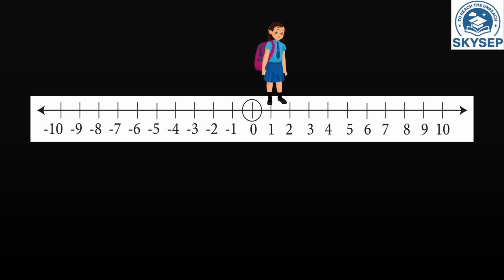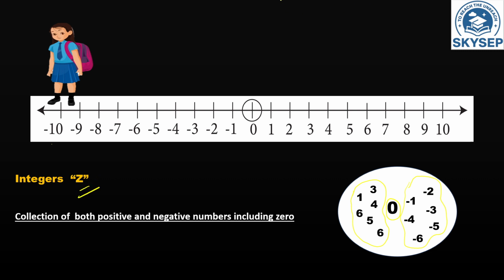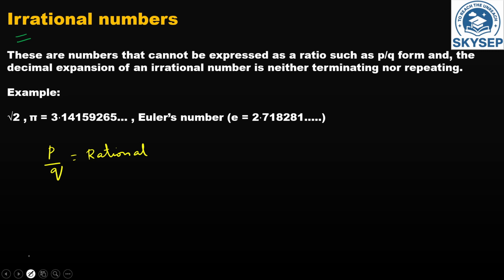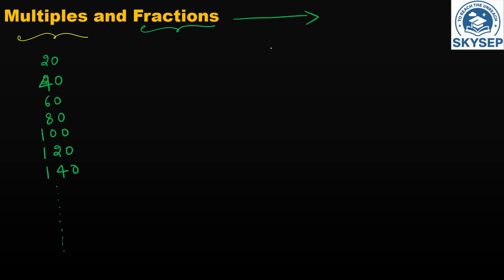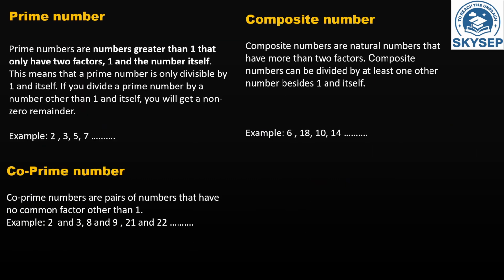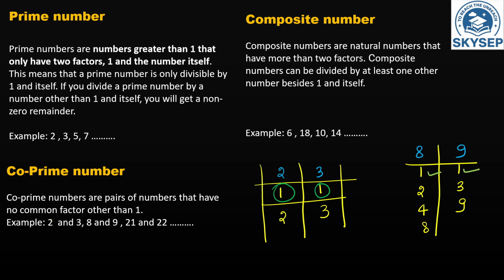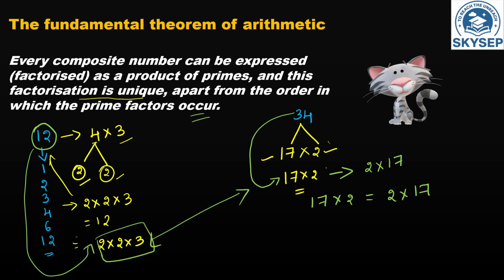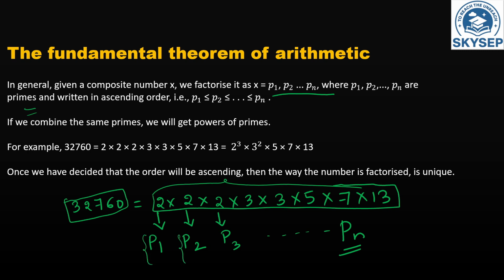Real Numbers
This video contains information about the 10th standard Maths Chapter Real numbers